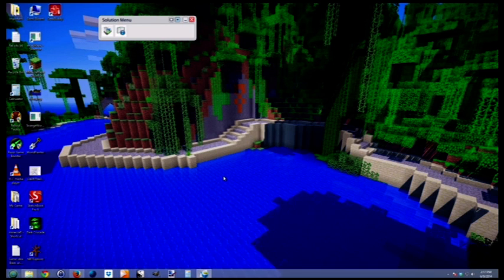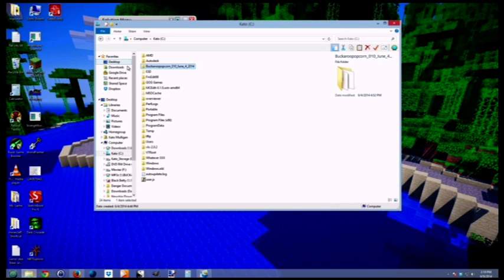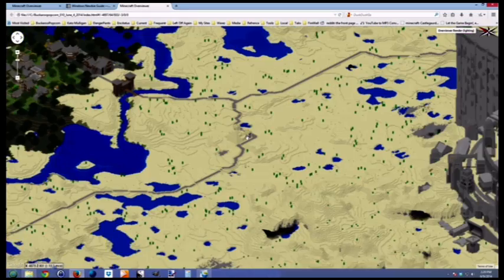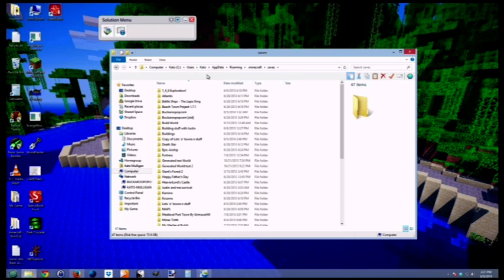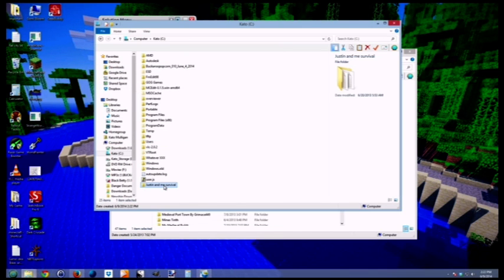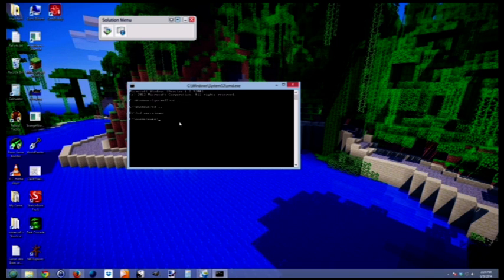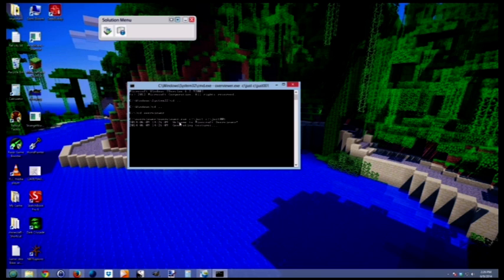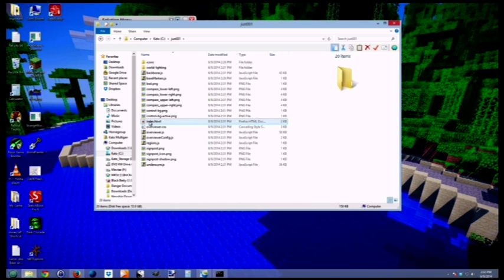Make Cool Maps With Overviwer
I'll show you how to make an isometric map of a minecraft world map.